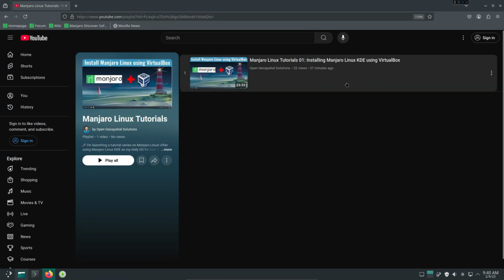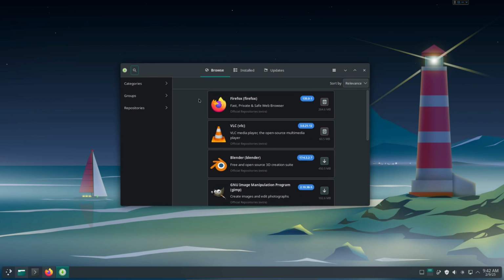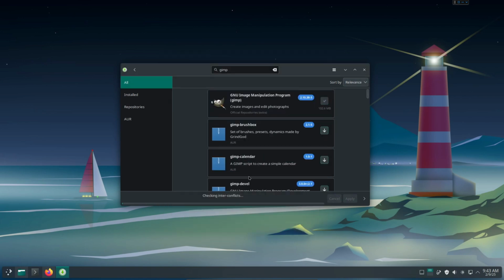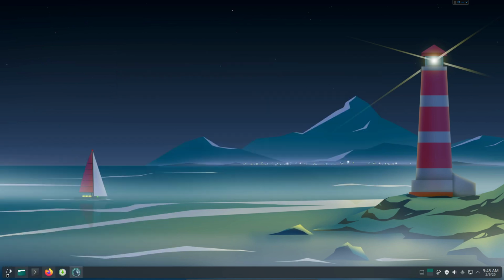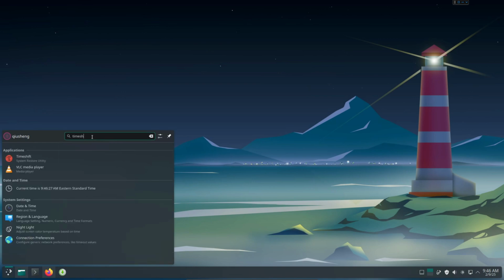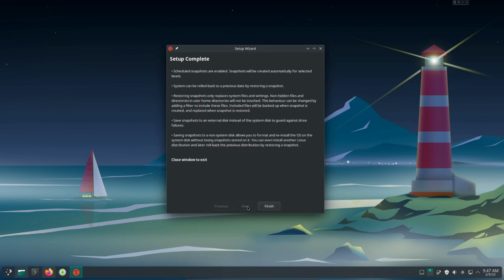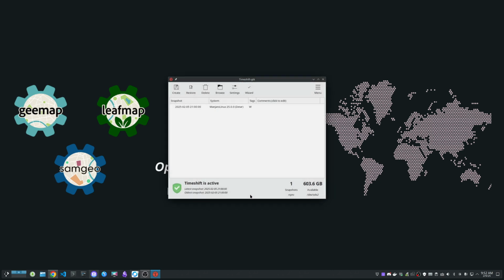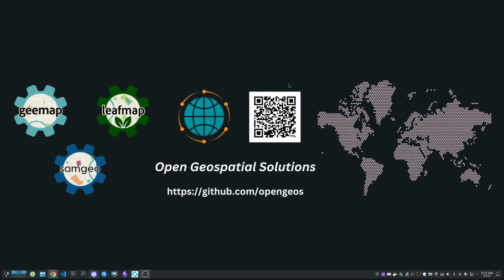Manjaro Linux Toturials 02: How to back up and restore Linux using timeshift